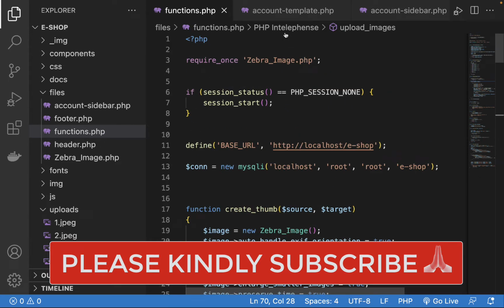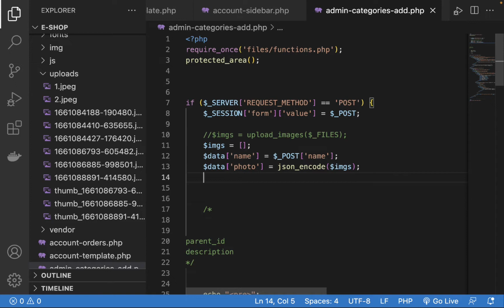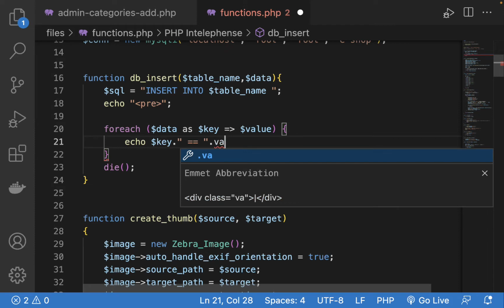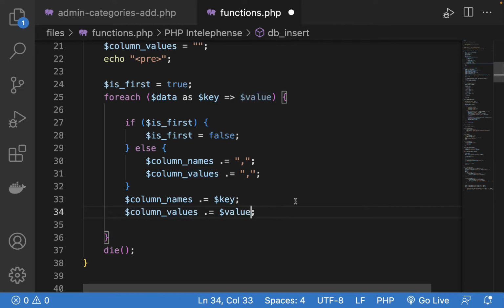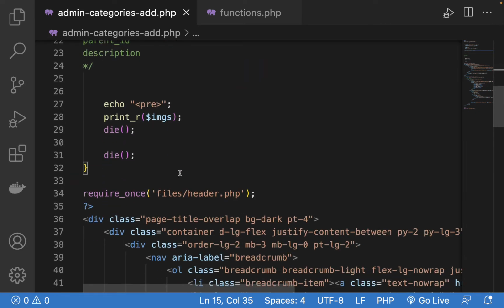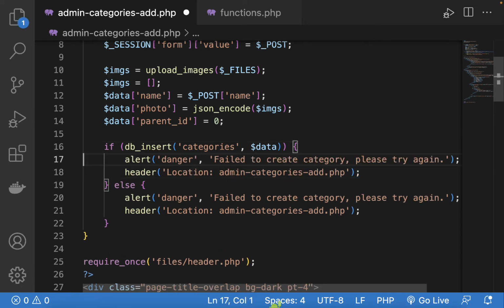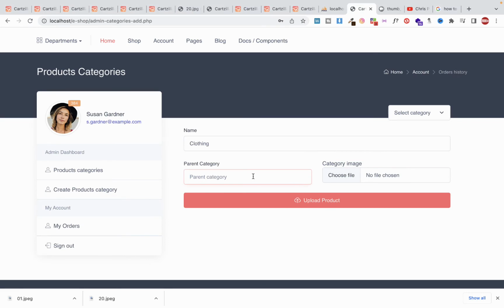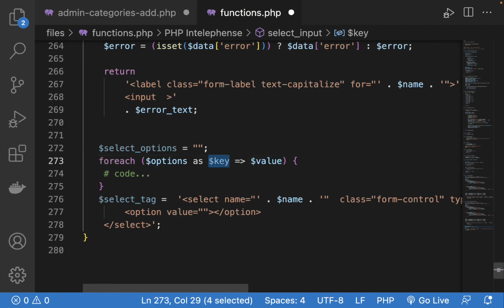Dynamically insert data into MySQL database using PHP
*Main chapters covered in this video*
0:00 Introduction to mysql database with php
1:39 How to insert data into mysql database using PHP
5:14 How to create function that dynamically insert data into mysql database using PHP
18:17 How to insert data into database
27:37 How to create dynamic select function in php

Ecommerce shopping websites need products to be added, updated deleted from the database dynamically at regular interval and on daily basis. It is an important aspect of every ecommerce website which requires an admin panel where admin can manage all the products. Managing the products needs constant addition, updataion and deletion from the database.

We will build an admin panel to add, browse, update and delete products from the database dynamically for an ecommerce shopping website in php, ajax and jquery.

Products or items need to be categorized which needs maintenance of category and subcategory. Before you manage products, make sure that you have implemented category and subcategory for the e-commerce website.